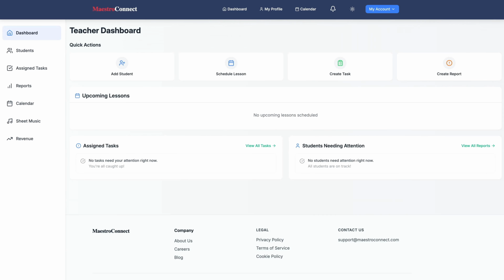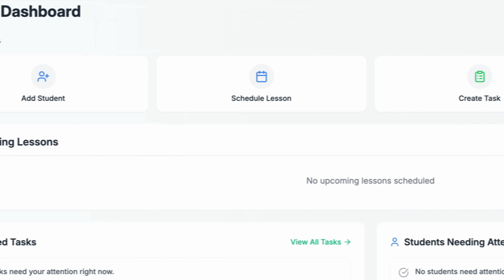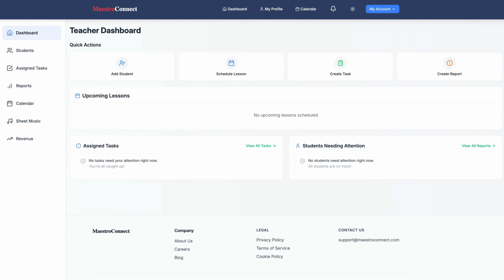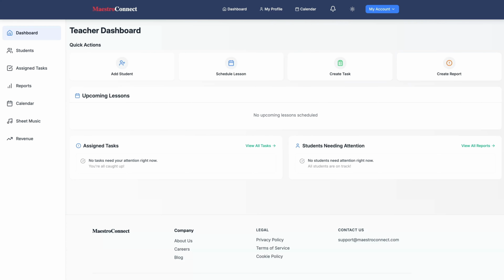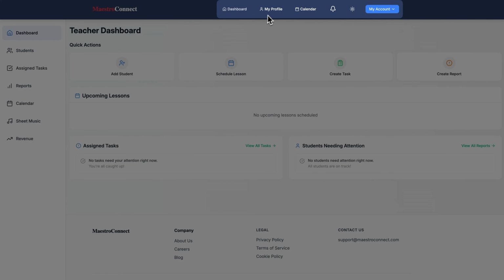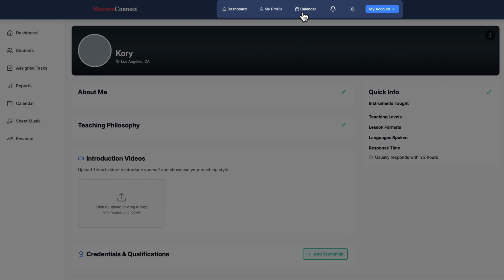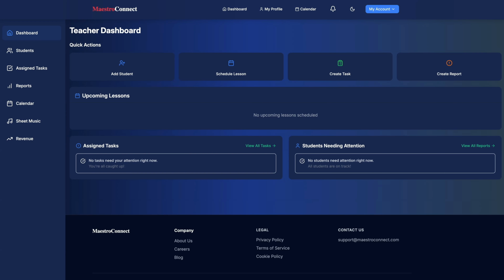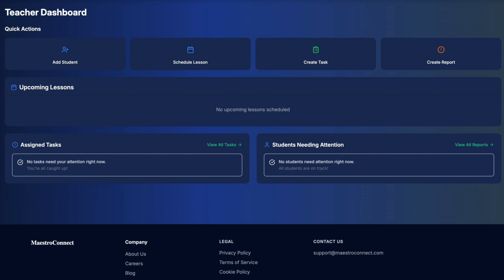Maestro Connect Dashboard Overview (2026) | Teacher Dashboard Walkthrough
Welcome to the Maestro Connect Dashboard Overview.

In this video, you’ll get a complete walkthrough of the Teacher Dashboard and learn how to navigate the main control center of your studio.

1️⃣ Teacher Dashboard Layout

2️⃣ Quick Actions

3️⃣ Assigned Tasks Section

4️⃣ Students Needing Attention

5️⃣ Navigation Overview

The Maestro Connect Dashboard is designed to give private music teachers a clear, organized view of their students, lessons, tasks, and studio activity — all in one place.

Whether you teach piano, guitar, violin, voice, or any instrument — the dashboard helps you stay efficient and focused on teaching.